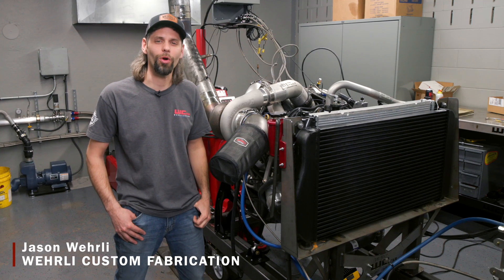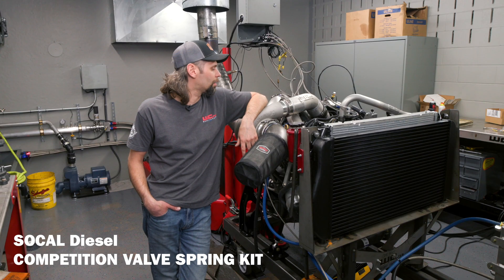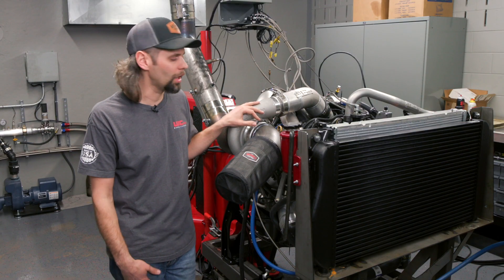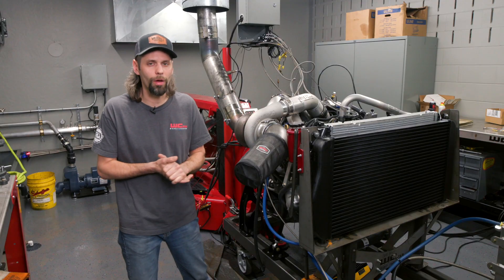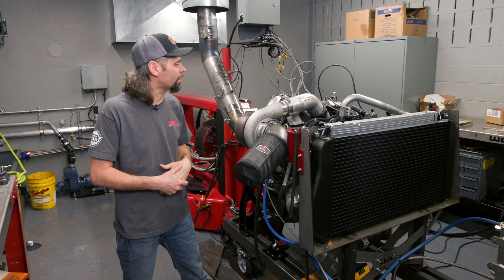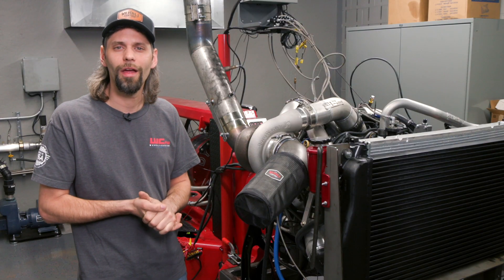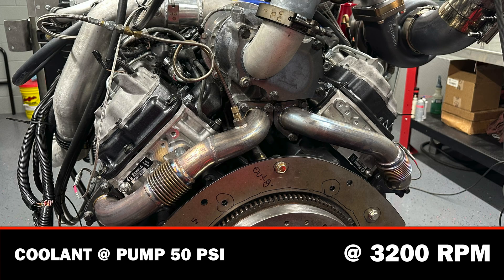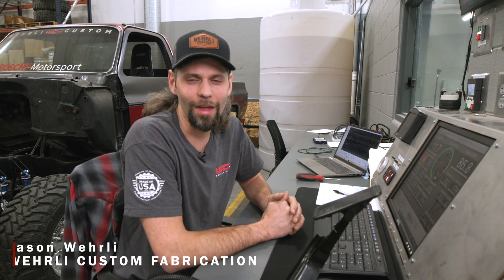WCFAB LB7 Drag Race Engine Build & DYNO Dial-In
Fresh LB7 Setup - What will it make?!?

The Duramax is out of our drag truck for some major updates. Jason takes you behind the scenes in WCFab’s engine dyno cell as we dial in the new turbo and fuel combination and talk about why we decided to make some big changes before we hit the track this season.

Wehrli Custom Fabrication Inc. specializes in high-performance diesel upgrades and custom metal fabrication. We take enormous pride in our reputation for creating the highest quality fabricated parts and upgrades for your Duramax, Powerstroke, & Cummins diesel truck. We offer turbo kits and custom performance parts for work, play, or competition. With the purchase of any of our custom-fabricated MADE IN THE USA parts, you will receive the best fitment, performance, and customer service.

WCFab.com

wehrlicustomfab